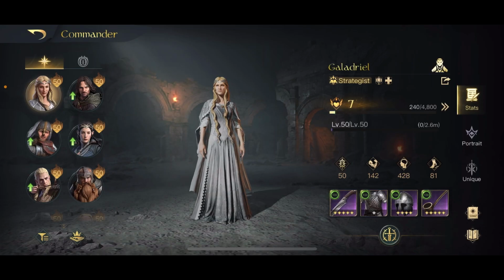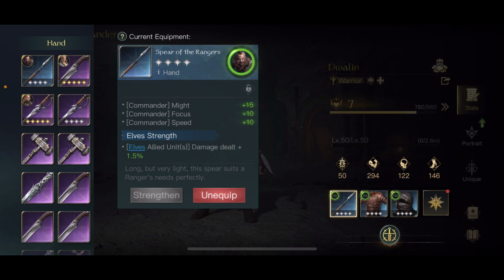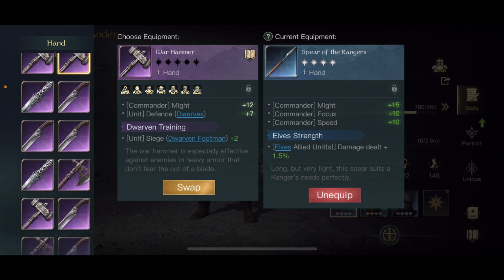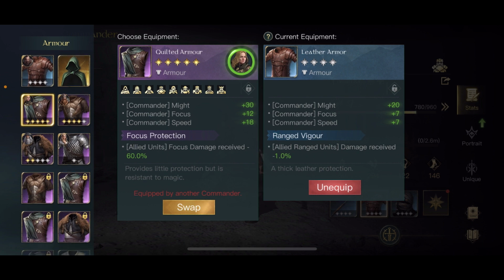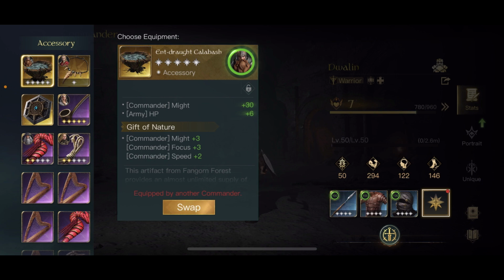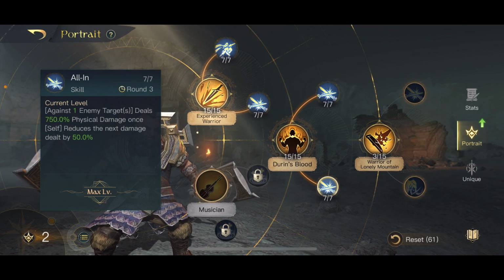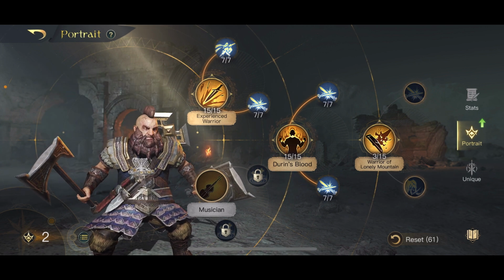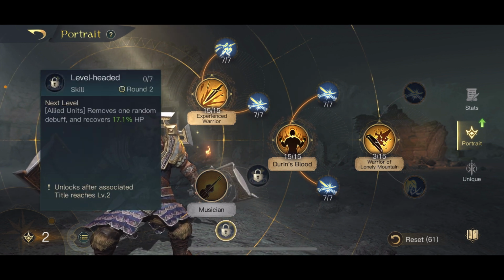The Best Dwalin Build In Lord Of The Rings: Rise To War! [2023 Updated]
The best Dwalin skill build in Lord Of The Rings: Rise To War! In this video I show you the best skill build to use with Dwalin as well as a good army composition and equipment.

Chapters
00:00 - Introduction
00:29 - Commander Build Disclaimer
01:05 - Army Composition
03:35 - Gear Loadout
07:02 - Skill Build
11:05 - Video Overview
13:10 - Outro